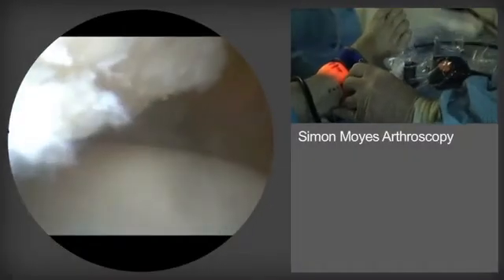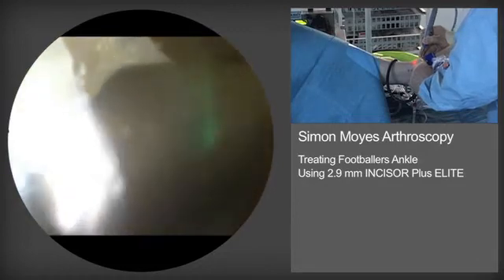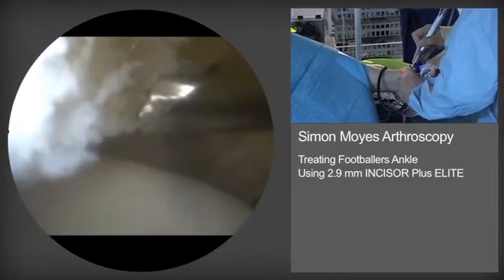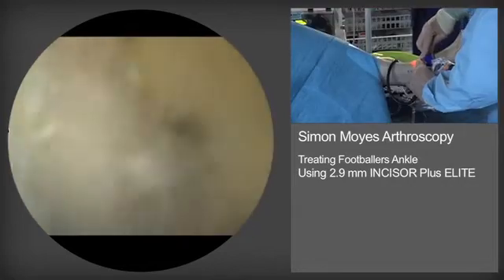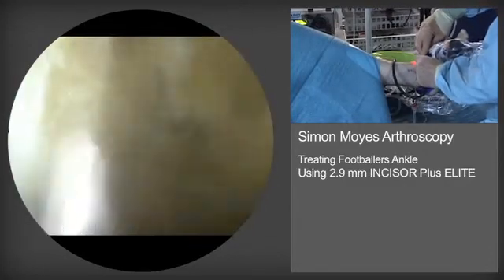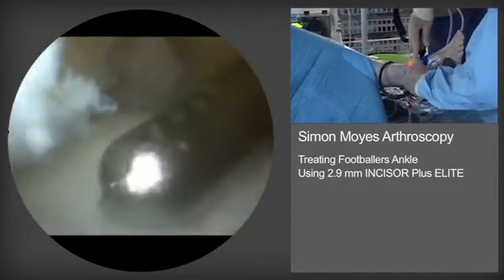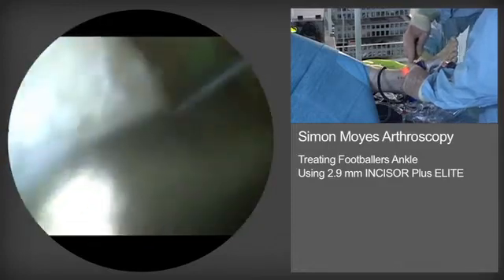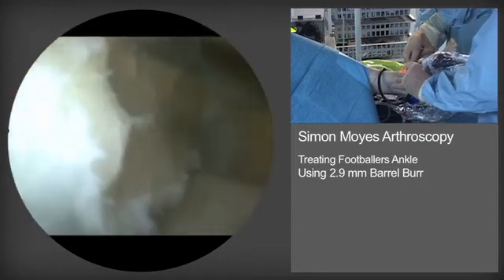Footballer's Ankle Surgery PART 2 | Ankle Arthroscopy | Simon Moyes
Simon Moyes - In this video, Simon explains the process of performing surgical arthroscopy on a Footballer's Ankle injury, or ankle impingement.

Simon Moyes Capital Orthopaedics
"Here an obvious tibial spur is now being exposed. We have finished at this point, initially, with the soft tissue receptors and about to introduce a bur, which will remove the bony element of the tibial spur you can see in the left-hand screen.

On this occasion we're viewing anterolaterally, and instrumenting anteromedially

One carefully controls the pressure of the burr on the bony tissue,

and also keeps the burr away from the articular cartilage.

Again, we're using the camera to view horizontally across the distal tibial spur

and then moving the bur lateral to medial, and inferior to superior removing the tibial spur restoring a normal tibia tailor angle.

This is a nice oval bur which eventually produces a nice flat surface to the distal tibia.

When one's operating on large tibial spurs, I
find it useful to irrigate posterolaterally using the wolf cannula.

This improves fluid through flow and clearance of debris.

Having resected the bulk of the anterior tibial spur now,

you can see the usefulness of this oval bur to create a flat anterior surface.

The snowstorm effect sometimes seen is simply bone dust thrown up by the bur. This will normally clear quite quickly.

A nice smooth surface is being produced on the anterior distal tibia.

The same technique is used for dorsal tailor spurs, as well.

The soft tissue retention has been reintroduced

to clear residual soft tissue from the most inferior element now of the distal tibial plafond.

Gently dusting off the area that's been worked on by the spur

as one carries out with section of the tibial spurs.

One switches regularly between a soft tissue receptor and an oval bur

As you'll see in the foreground, there's a small amount of the tibial spur that needs to be removed.

The birth being reintroduced now

We're viewing across the distal tibia anteriorly

with the 30 degree arthroscope angled.

The last remnants of the tibial spur are being resected."